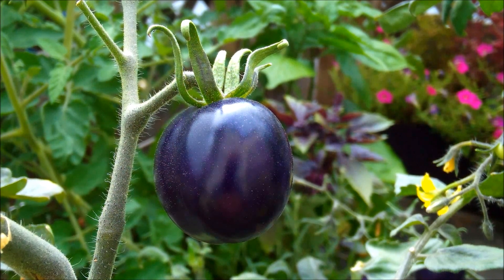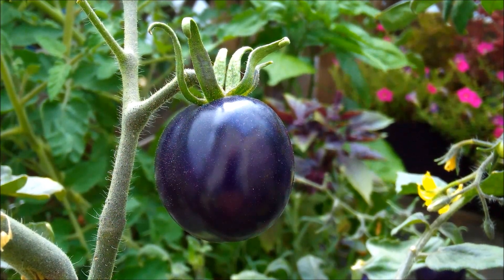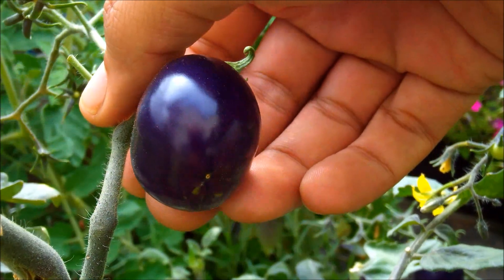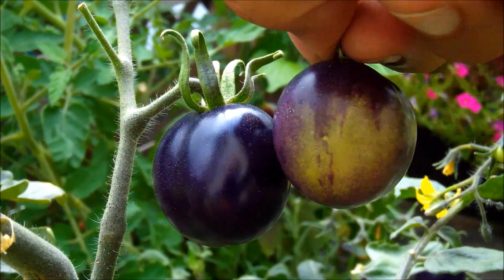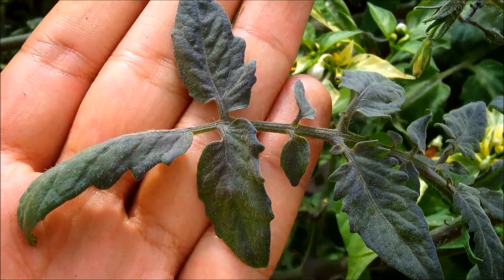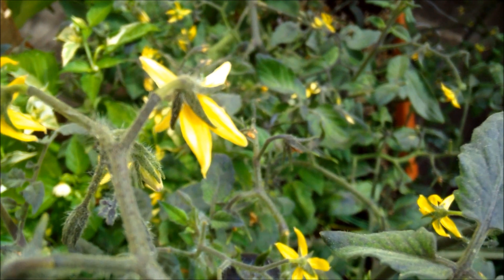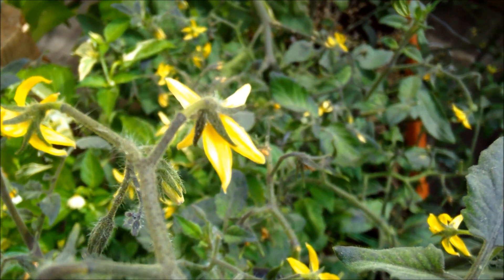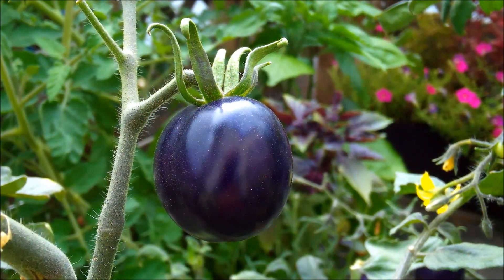'Indigo Rose' Tomato: A Bluish Purple Tomato That's Almost Black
'Indigo Rose' tomato is a blue to purple tomato. It is so dark that it looks black. 'Indigo Rose' can be considered the sequel to the 'OSU Blue' tomato I grew last year. Like 'OSU Blue,' 'Indigo Rose' was develop by plant breeders at OSU. The foliage of 'Indigo Rose' also takes on a dark tint. This is a really unique tomato if you like black plants and black tomatoes.